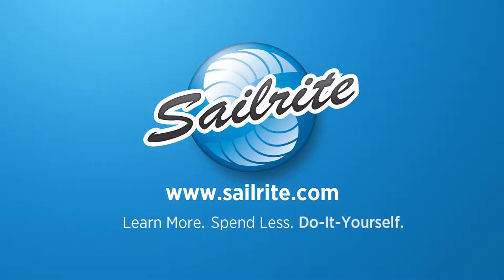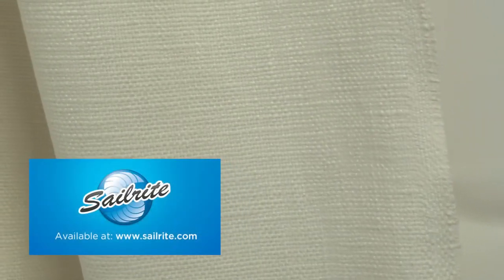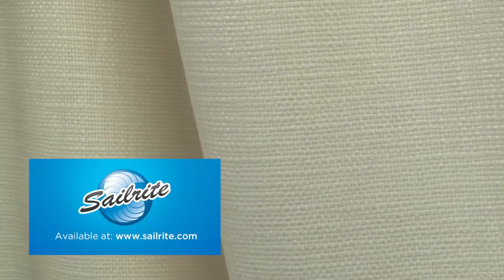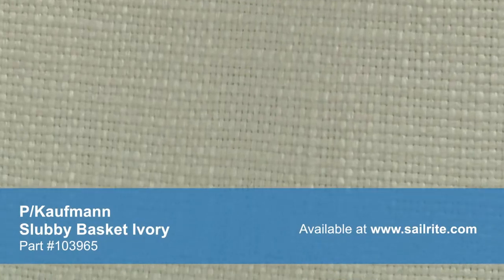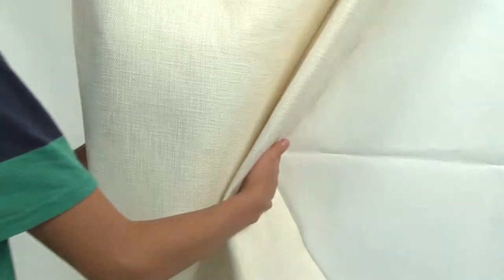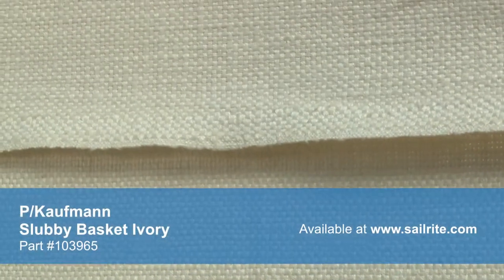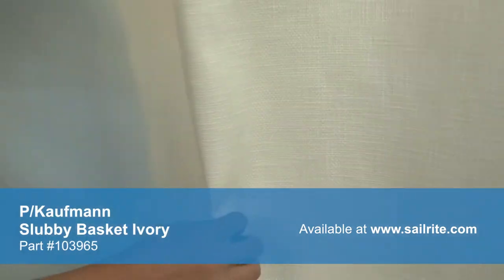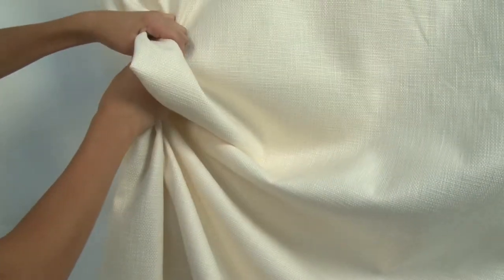Video of P/Kaufmann Slubby Basket Ivory Fabric #103965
P/Kaufmann Slubby Basket Ivory 54″ Fabric is a solid cotton basket weave with the soft look of linen. This 100% cotton fabric features a luxuriously soft hand and comes in a variety of colors. P/Kaufmann fabrics feature a varied selection of styles including rich solids, contemporary geometrics, beautiful florals, exotic ikats, and tropical foliage.
P/Kaufmann fabrics are crafted to stand up to abrasion and tension to bring durable, lasting beauty to your home. Both sides of this upholstery fabric are the same, meaning that either side can be exposed to the outside. Slubby Basket Ivory is perfect for light upholstery, window treatments, headboards, accent pillows, slipcovers and more.